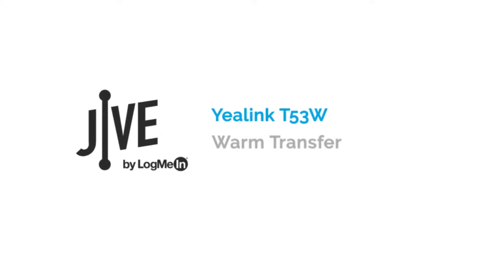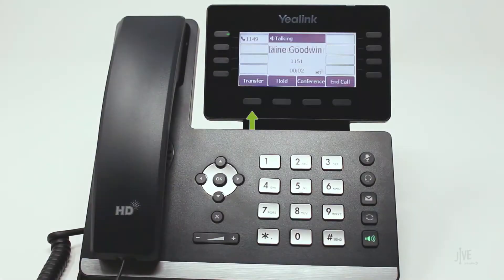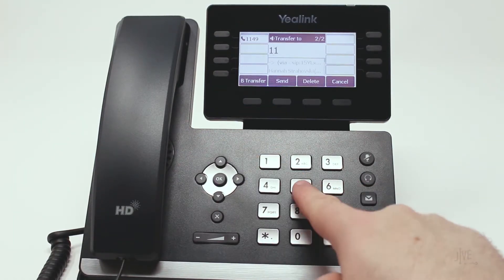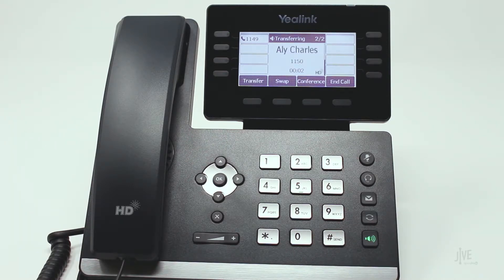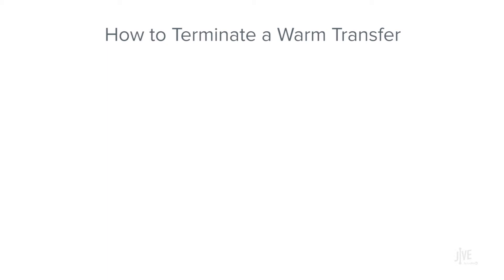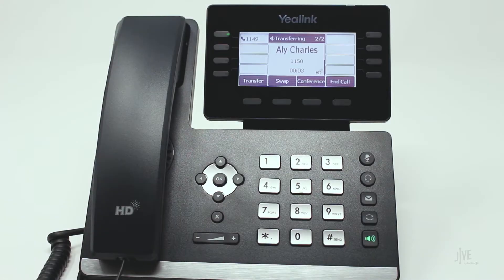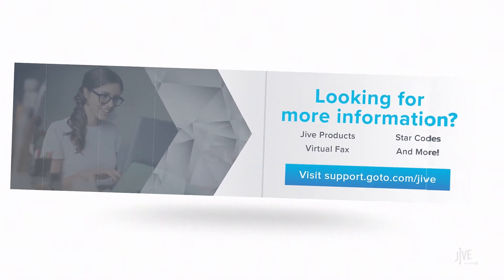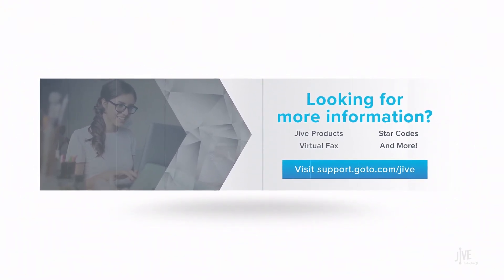Yealink T53W -- How do I warm transfer a call?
This video demonstrates how to warm transfer a call on a Yealink T53W. Features like these can be performed with the GoTo desktop and mobile apps. Click the applicable playlist to find out more.